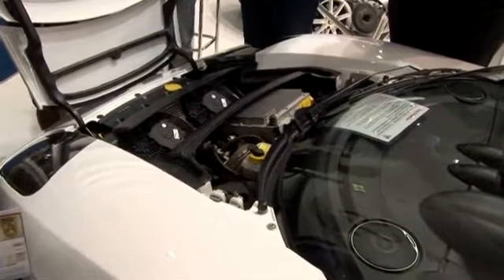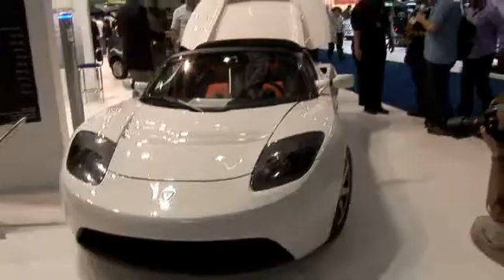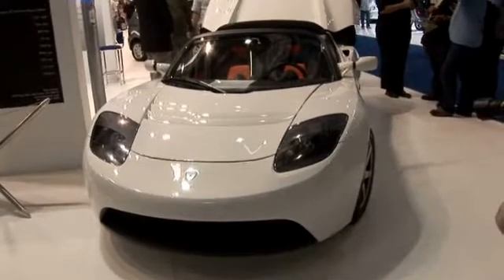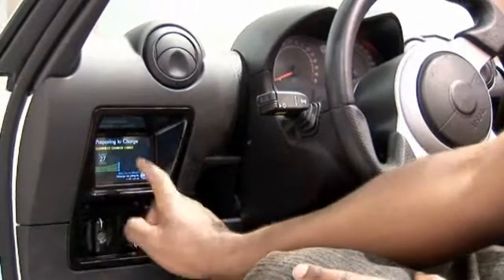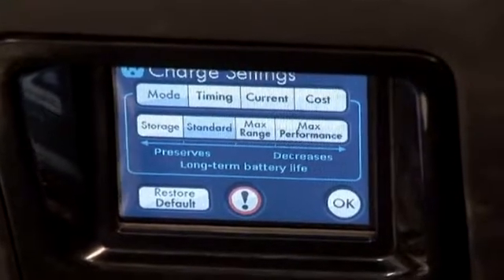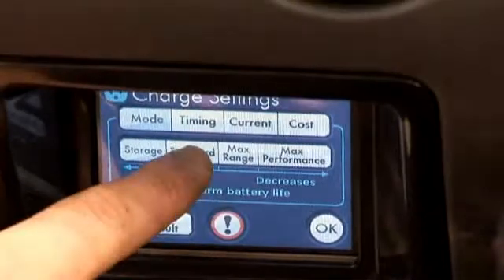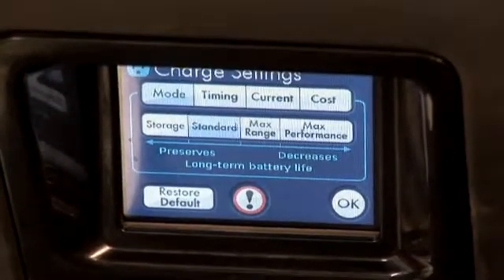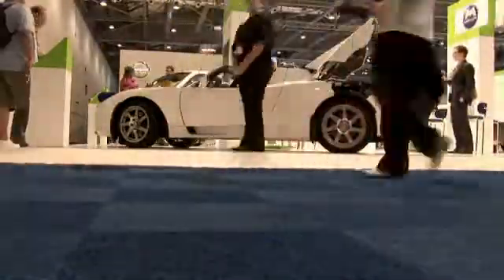Tesla Roadster (BMS) Battery Management System